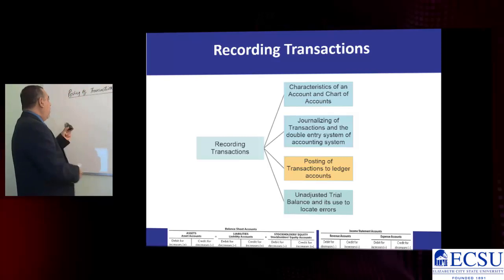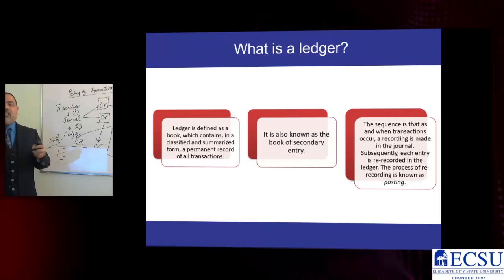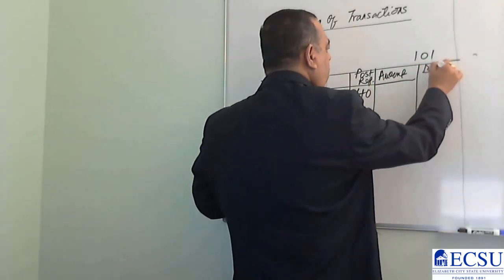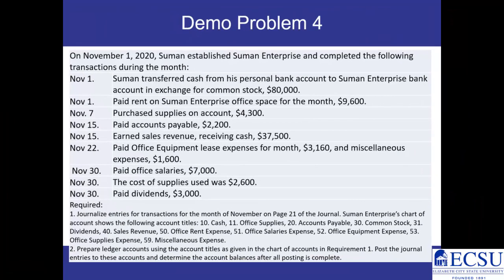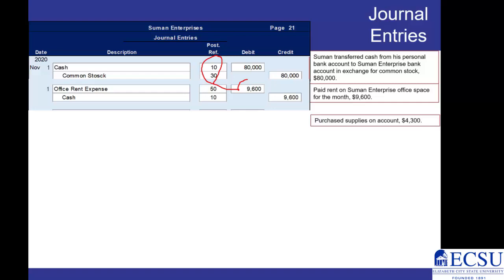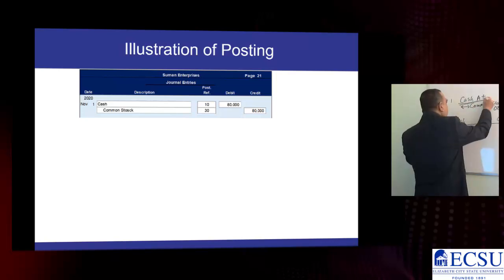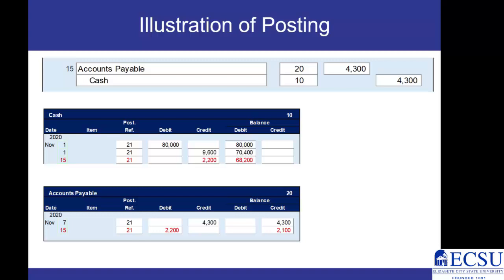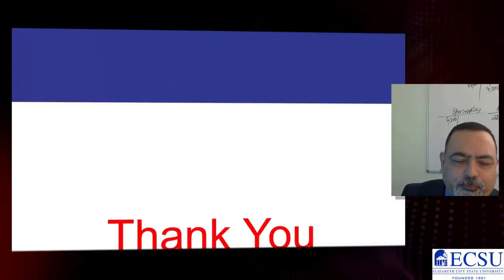Recording of Transactions Part 3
Learn how to post the journals into general ledgers